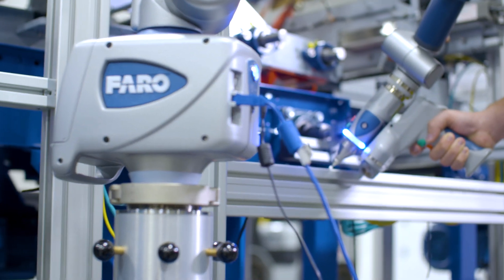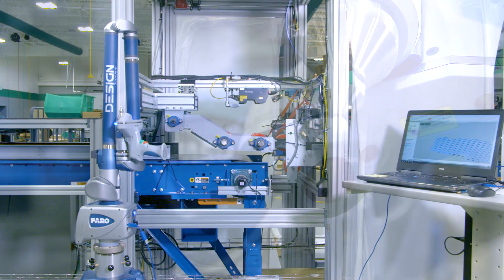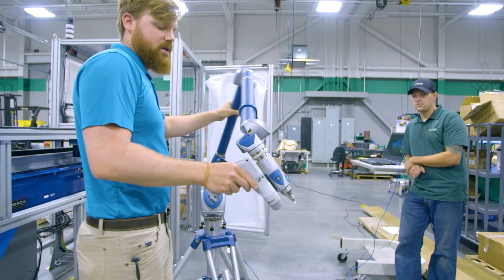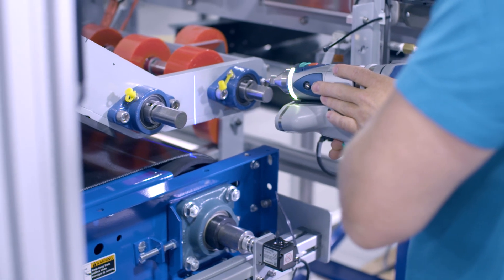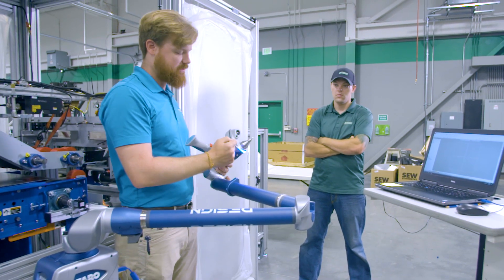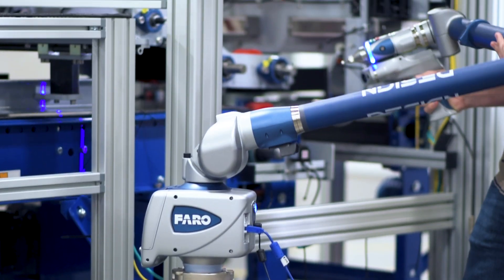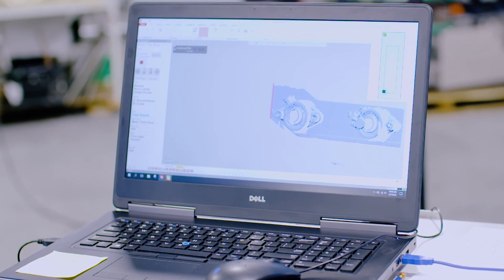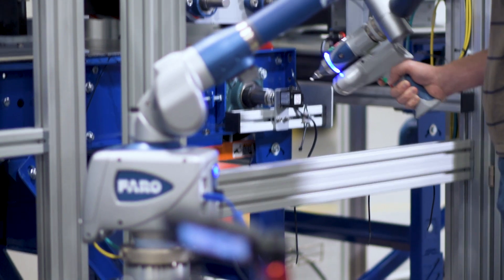FaroArm at Integro Technologies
For more than 35 years, FARO® has designed, developed and delivered the leading and most trusted arm technology in the market and is recognized as the world’s most innovative, portable, 3D measurement solution provider for factory metrology.

The FaroArm is the preeminent portable coordinate measuring machine that allows manufacturers easy verification of product quality by performing 3D inspections, tool certifications, CAD comparison, dimensional analysis, reverse engineering, and more.

The FaroArm provides highly-precise and reliable 3D measurements of both large and small parts during production and quality assurance processes.

Integro Technologies uses the FaroArm technology to facilitate information gathering at the onset and throughout design phase of projects. FARO takes human error out of the system realization process.

Where a tape measurer, scale, or calipers could be misread, Integro Technologies can now have a permanent, reusable, digital copy of a customer’s machine accurate down below .25 mm using FARO technology that will help ensure our machine vision systems fit within our customer’s constraints.